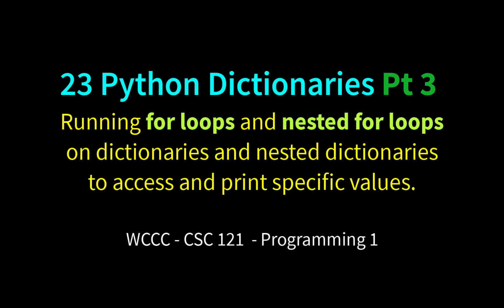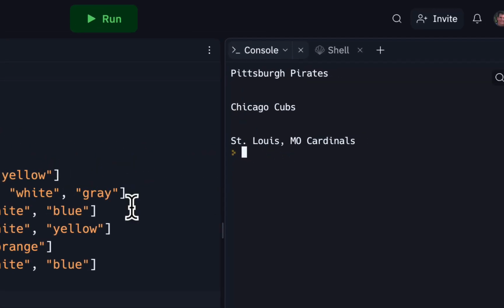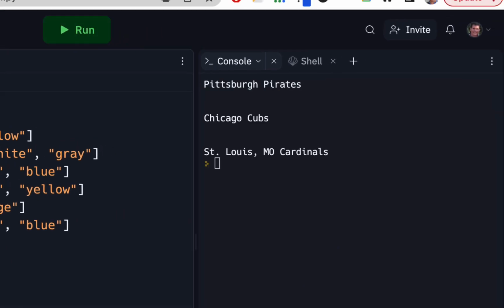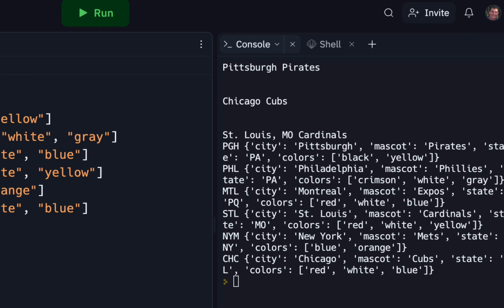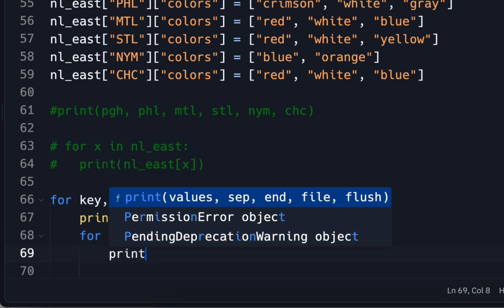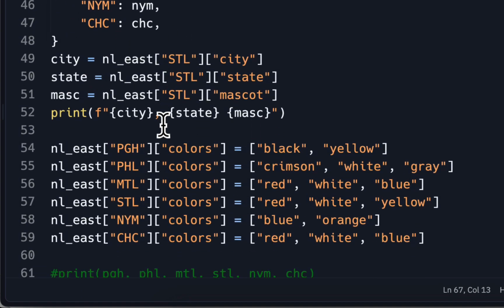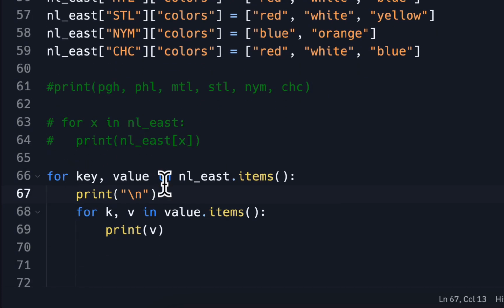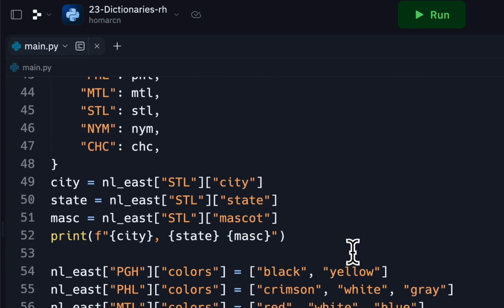23 Dictionaries Pt3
Running for loops and nested for loops on dictionaries and nested dictionaries to access and print specific values.